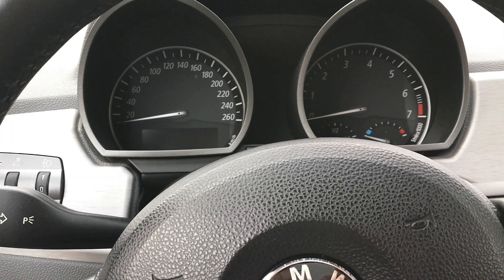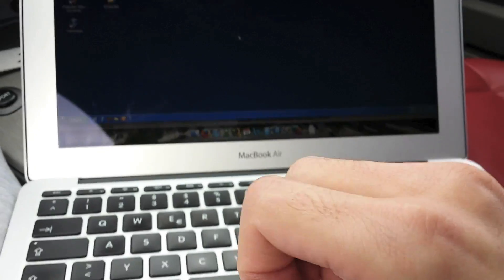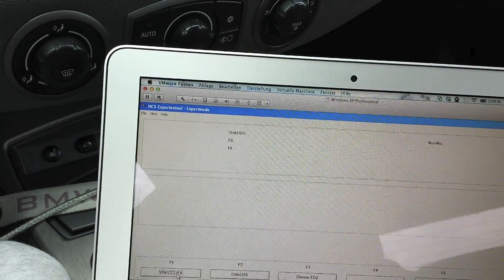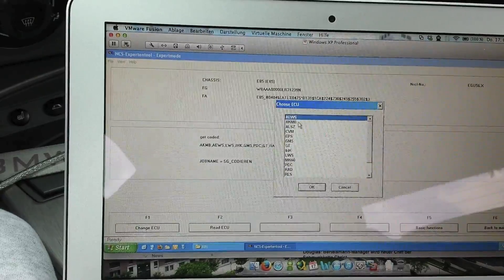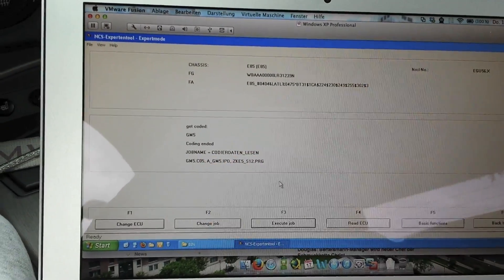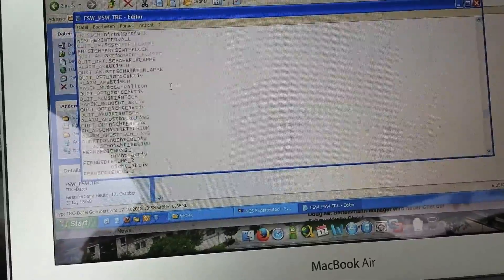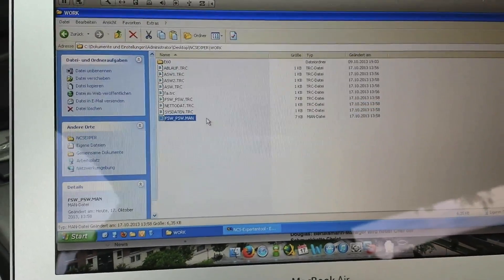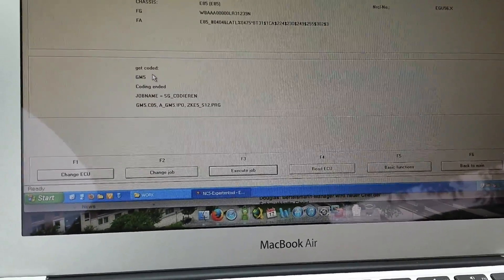BMW Coding with NCS Expert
This is my tutorial for coding your BMW with NCS Expert.

I advice you these cabels for coding, please do not buy cheap china garbage!
► BMW mit D-CAN Anschluss (ab BJ 03/2007)
► BMW mit K+CAN connector (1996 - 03/2007)

Hinweise:
Jegliche Anleitungen wurden von mir nach bestem Wissen und Gewissen angefertigt, dennoch geschieht alles auf eigene Gefahr!
Every tutorial I made known to the best and some, nevertheless what you do is on your own risk!